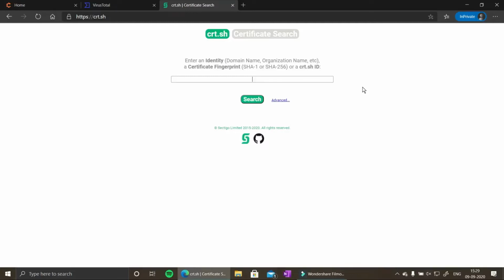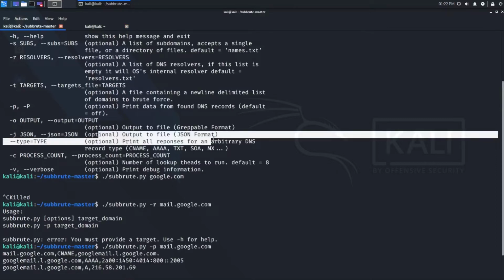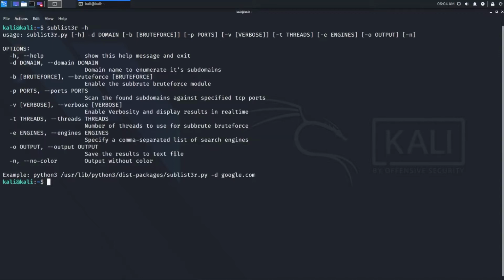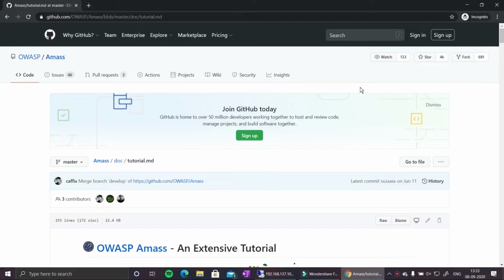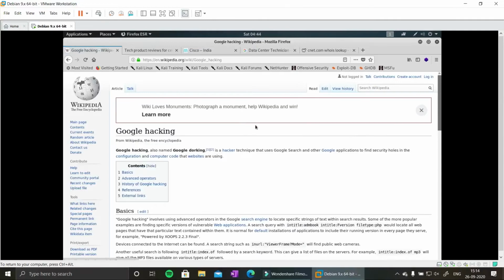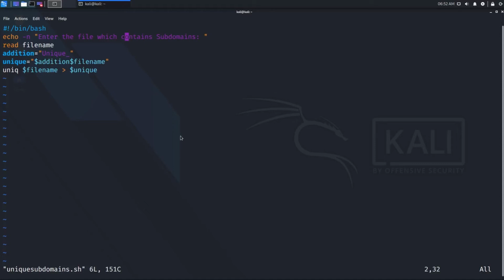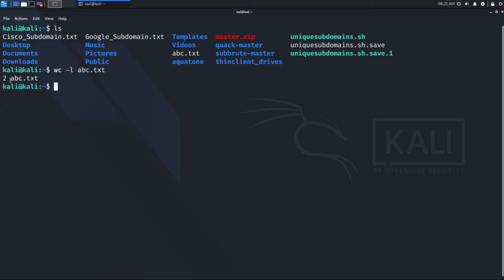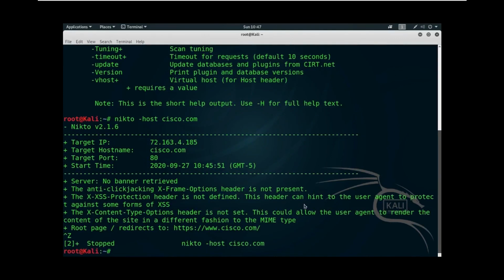Ethical Hacking Tutorial Comprehensive Subdomain Enumeration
This ethical hacking tutorial series is about comprehensive subdomain enumeration.

Through this tutorial series, I will be demonstrating how to install, configure and use different tools for subdomain enumeration. We will try to go through the following subdomain enumeration tools: Amass Sublister Acquatone Virus total cert.sh (Some other command-line tools as well) Along with subdomain enumeration we will try to compile unique and live subdomain lists from the output of the tool above by simple bash scripting.

Subdomain enumeration is one of the most important steps in the reconnaissance process. In this ethical hacking tutorial, we will go through a comprehensive list of subdomain enumeration tools. The minimum tools that we will go through are Amass, sub-listed, aqua tone, virus total, crt.sh, etc. We will go through the installation configuration and execution of all the tools. In the end, we will try to compile a list of live and unique subdomains through bash scripting.